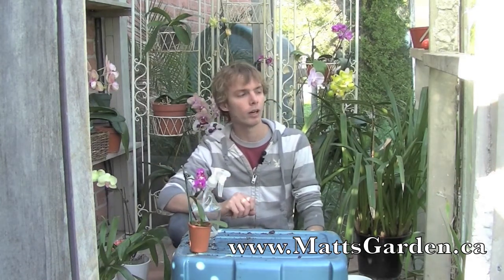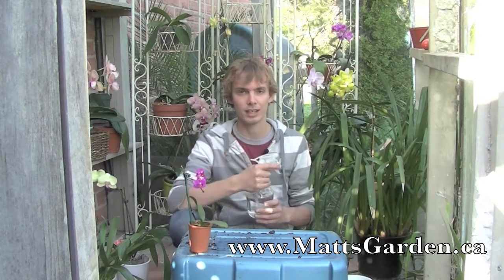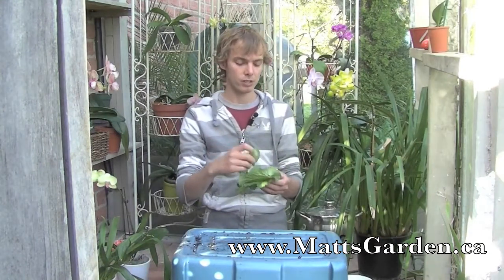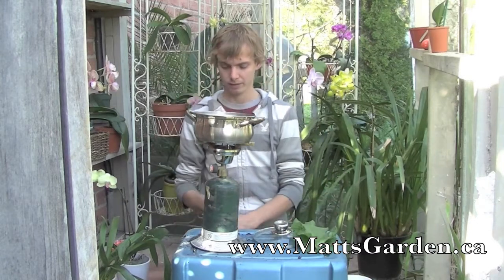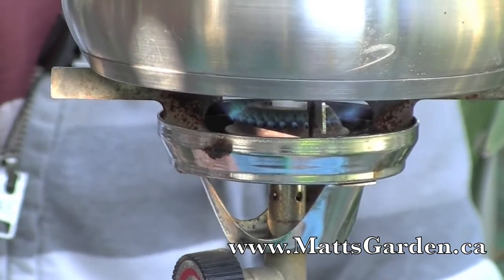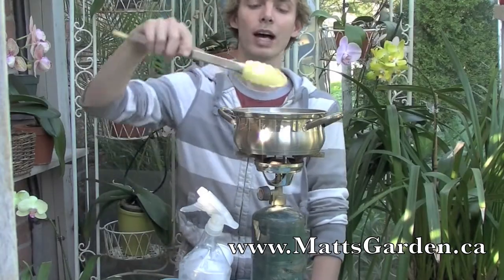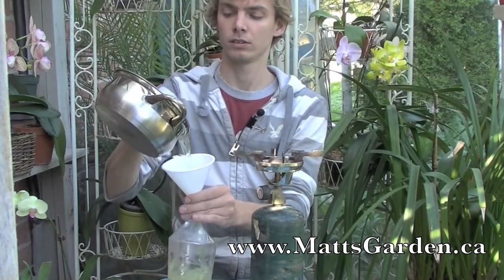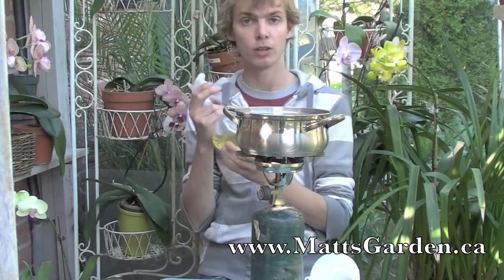Rhubarb Pesticide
how to make your own rhubarb pesticide